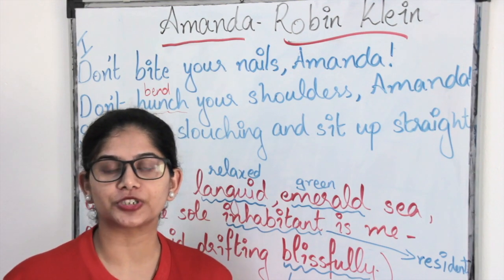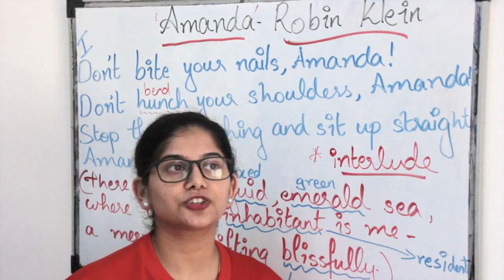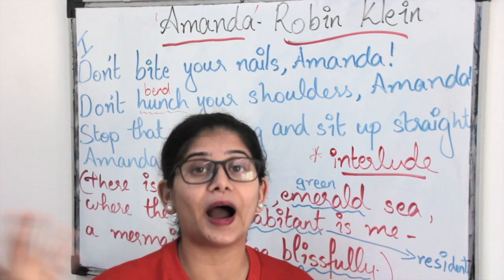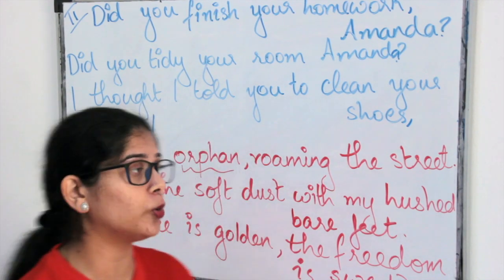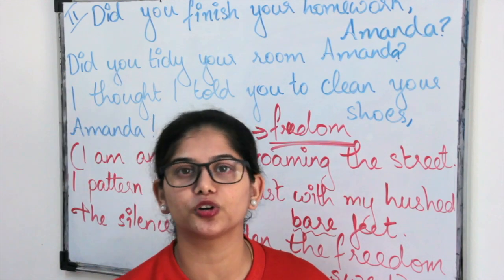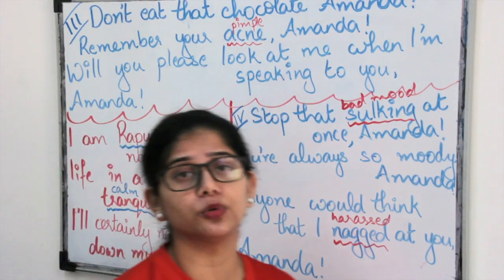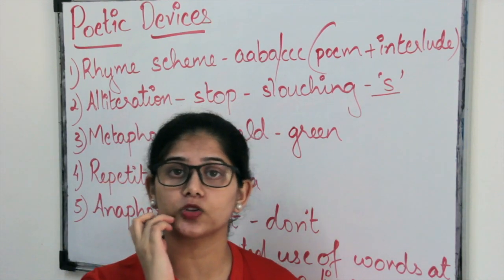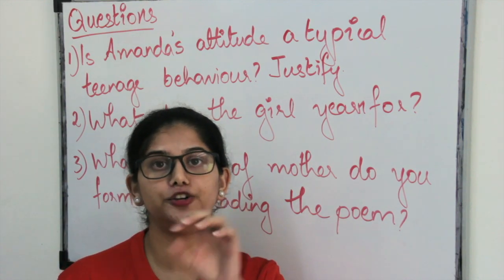AMANDA-ROBIN KLEIN-GRADE 10 CBSE NCERT ENGLISH POETRY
This video will help you to learn about the poetry AMANDA.
line wise explanation, poetic devices and important questions are well explained.